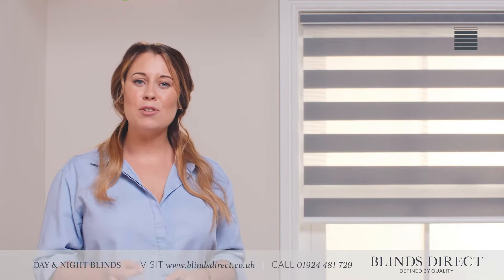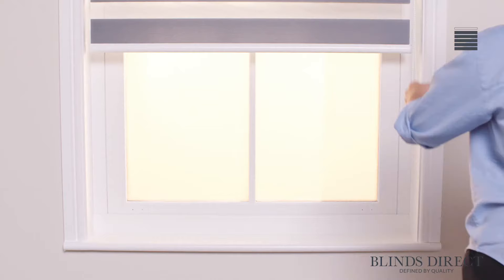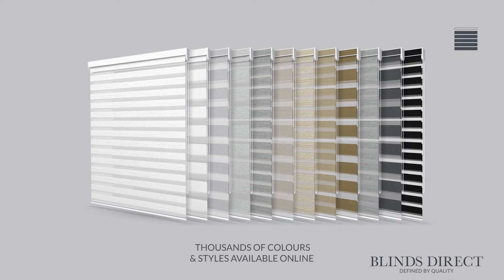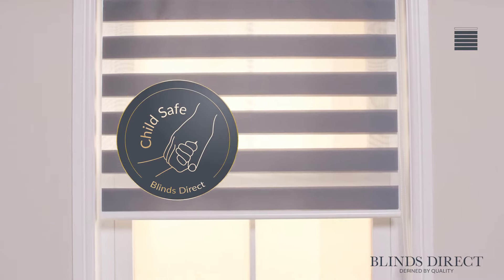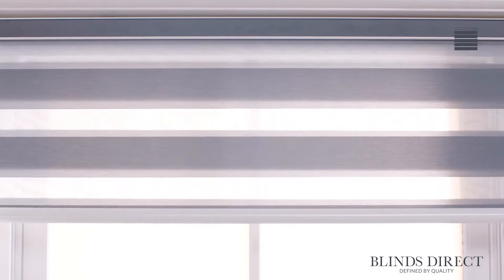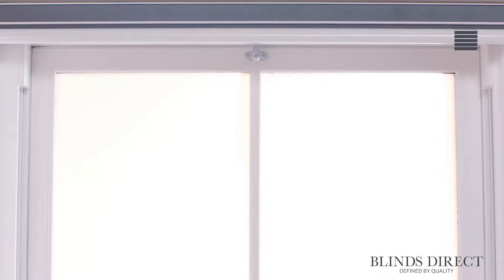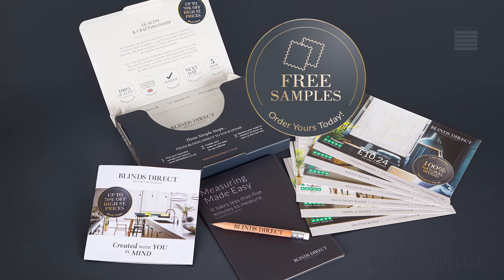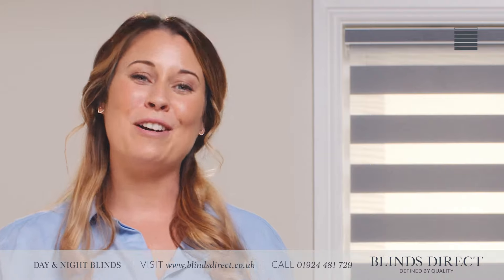Day & Night Blinds | Blinds Direct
Get two stunning styles in one blind with a Day and Night Vision blind. Whether you're looking to let in the light or shut down for sleep, these blinds allow you to do so with their inventive design.

As you roll it down, alternating strips of fabric slide against one-another to switch between a block of colour and a stylish set of stripes. Stand out from the crowd and make a statement.

Discover our full collection of high-quality, contemporary Day and Night blinds at Blinds Direct today.